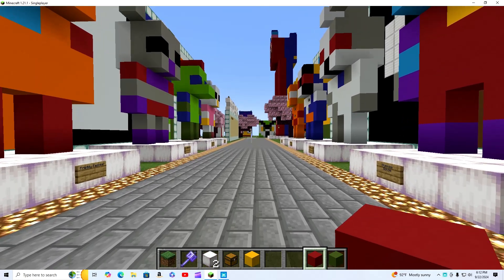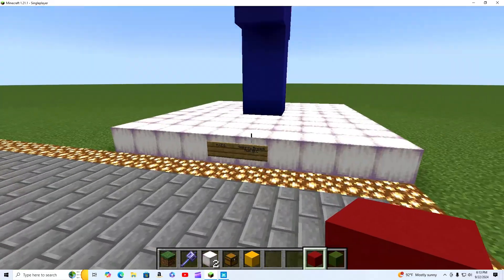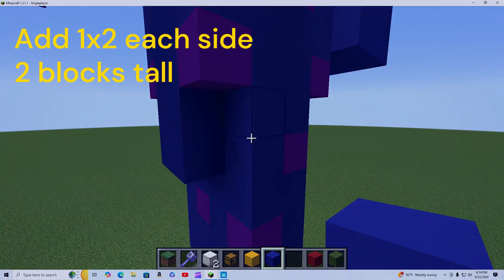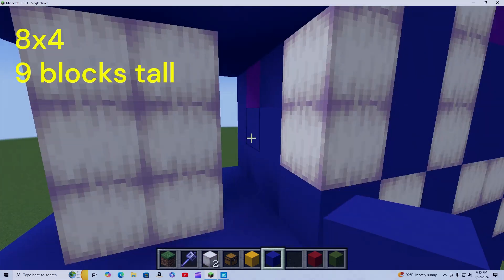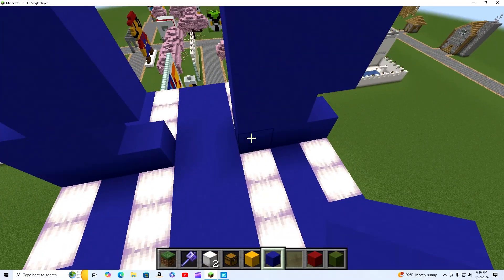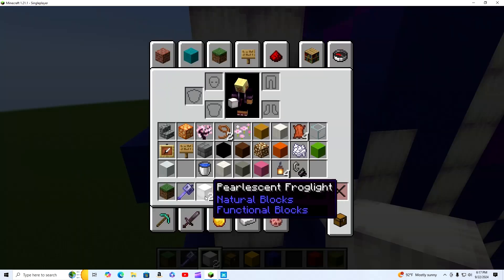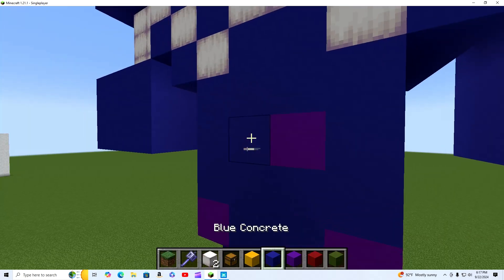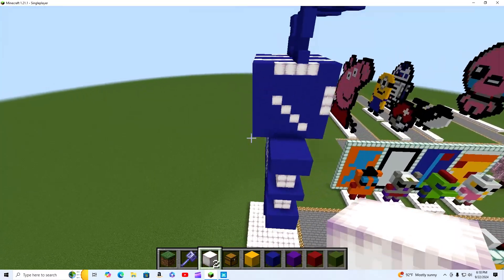M.X.E.S. STATUE TUTORIAL - Minecraft: Java Edition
Welcome to our latest Minecraft video! In this tutorial, we'll be exploring the M.X.E.S. from Security Breach Ruin. Watch as I carefully explain how to build M.X.E.S. from bottom to top.